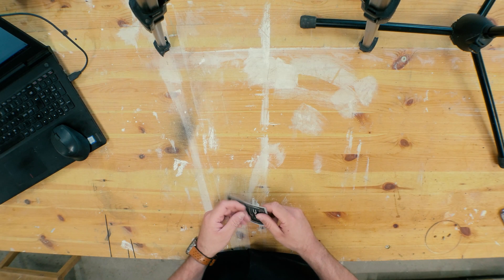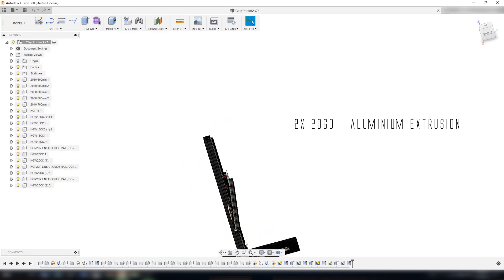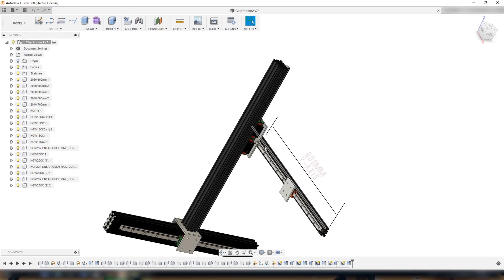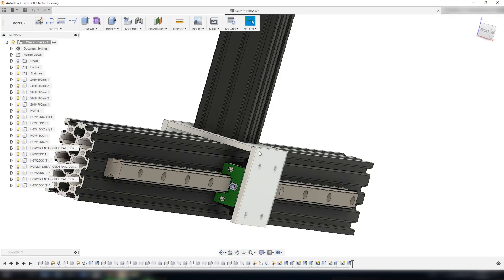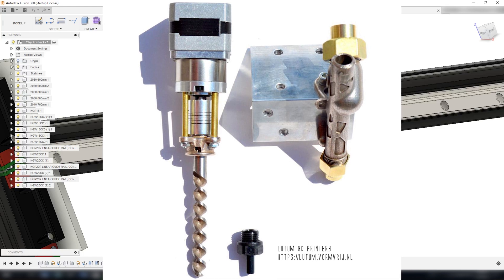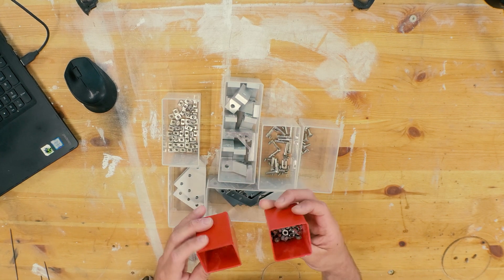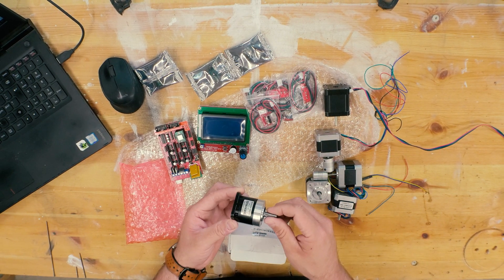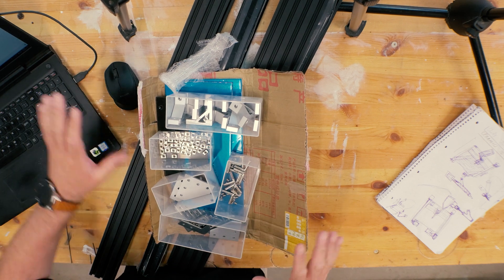DIY Ceramics 3D Printer (part 1) - Design and plan | CLAY | Pottery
It's finally time to start the Ceramics 3D-Printer build! This is going to be an exiting project where I expect to learn a lot. In this first part of the series I go over my initial design and thoughts on how to build and get the 3D-Printer working like it should

I get a lot of tips and tricks from the internet and I would like to give a special thanks to Vormvrij and their Lutum 3D-printer for inspiration.

.:| Tools |:.
Countersink Deburring Bit:
Tap Bit Titanium Plated:

.:| Air parts and Pressure Container |:.
PVC Pipe 4 inch:

.:| Electronics and control |:.
Nema 42 Planetary Reduction Gear selectable Ratio:
Rampas 1.4 Controller + Mega2560 R3 + 12864 Display with Limit Switch & A4988 Stepper Motor Driver:

.:| Aluminium Extrusions |:.

.:| Aluminium Profile Accessories |:.

.:| Aluminium plates |:.
300x100x6mm ALUMINUM 6061 Flat Bar:

Please let me know if you are looking for something else or if some of the links are dead, thanks :)